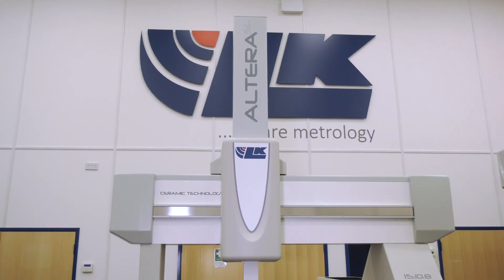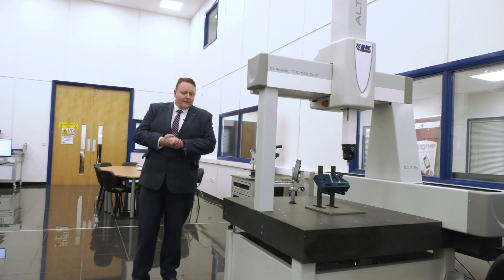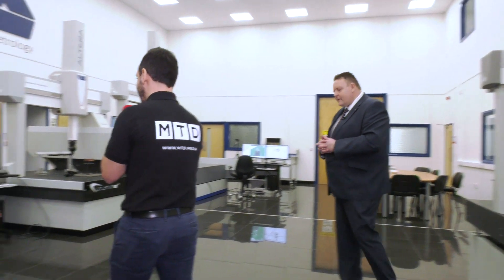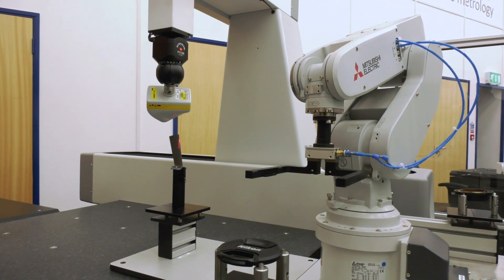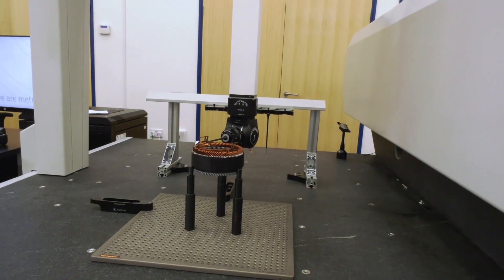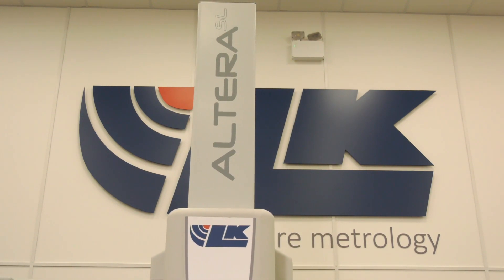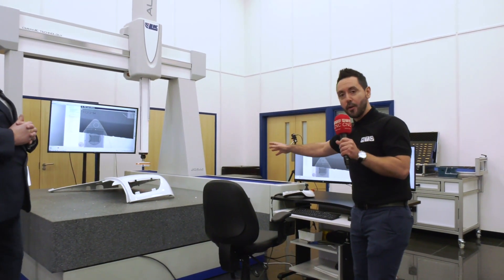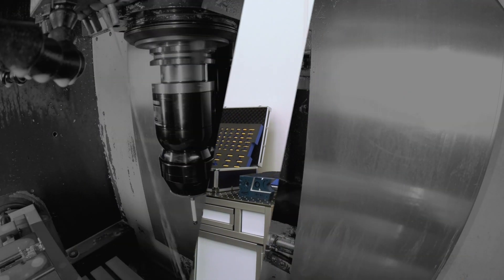How Do LK Metrology Offer The Complete solution?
Gio visits LK Metrology and Steve Shickell gives us a tour of their excellent showroom and the different technologies within. They have everything from scanning arms to CMMs not only that, but Steve also shows us how LK Metrology can integrate automation into your measurement processes!